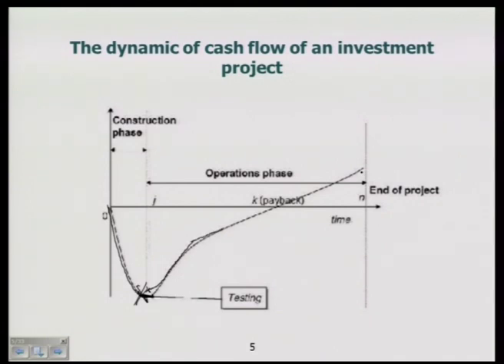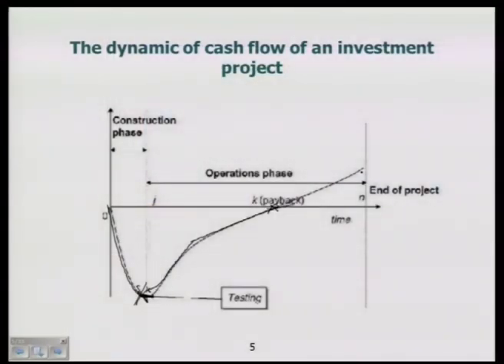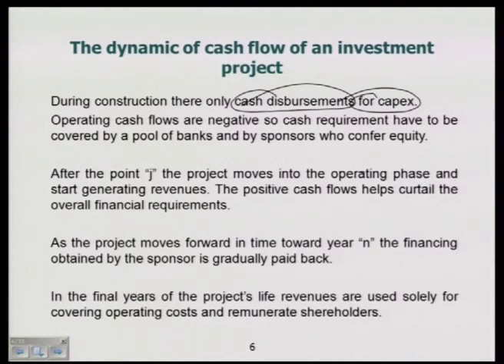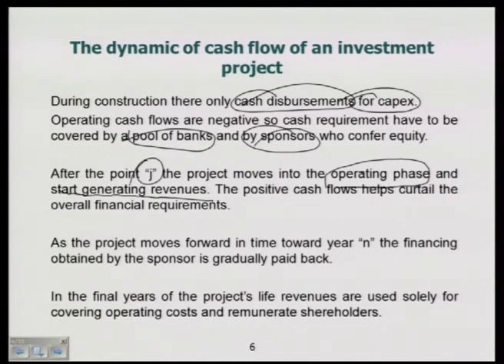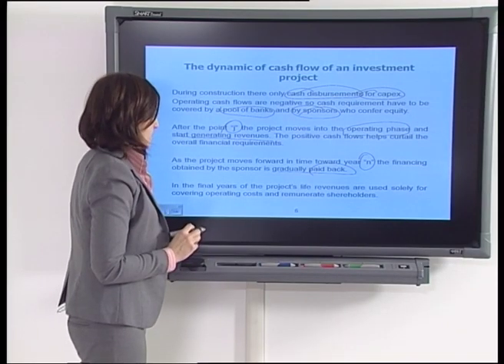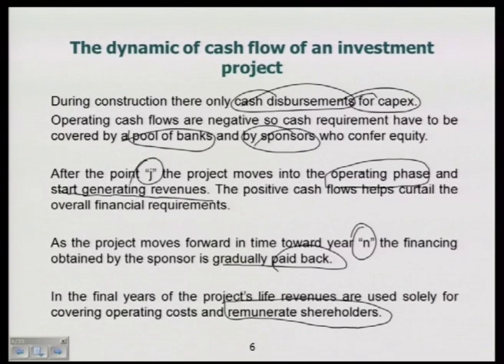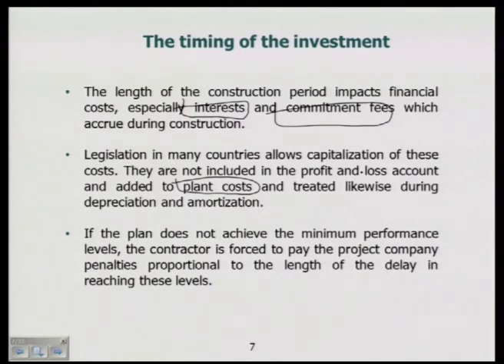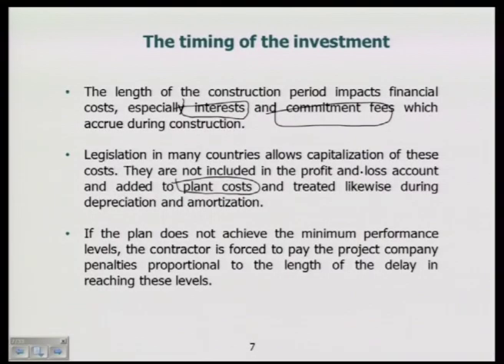Marconi University Project Finance and Risk Management lecture